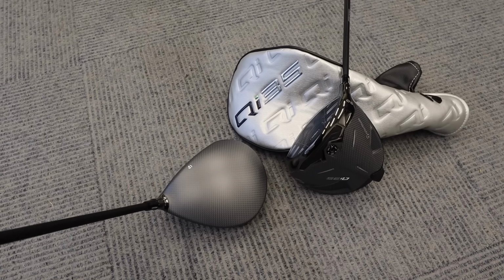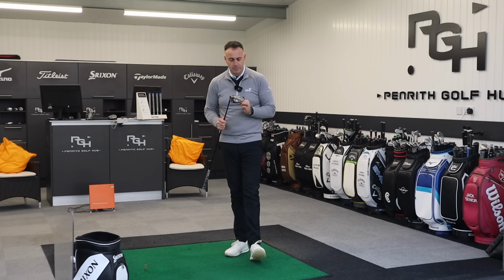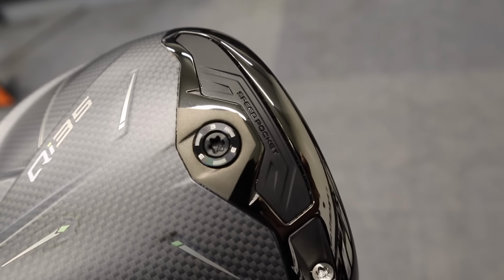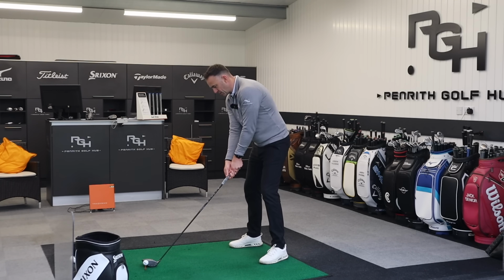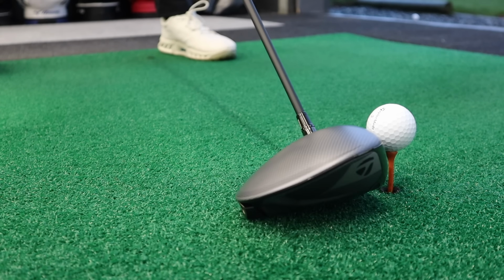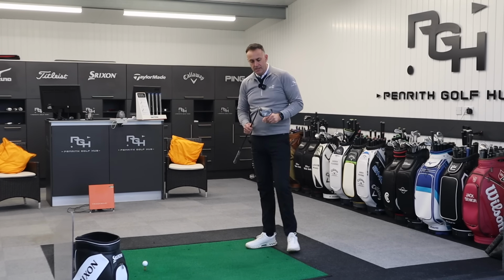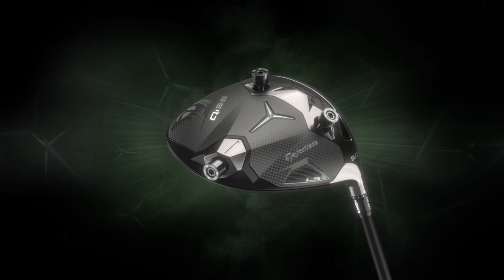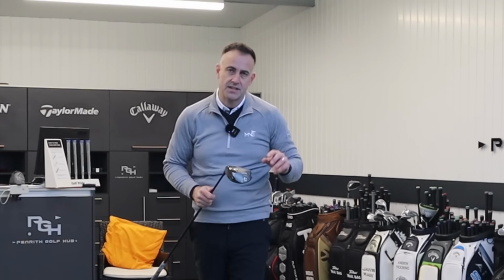TAYLORMADE Qi35 DRIVER // FULL REVIEW!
My full in-depth review of the new 2025 TaylorMade Qi35 Drivers, Qi35 - Qi35 Max & Qi35 LS low spin model. I compare all three models against each other looking at performance, feel & looks. These new golf clubs go up against the brands for 2025 like Cobra Adapt, Titleist GT, Callaway Elyte, Ping G440 etc.